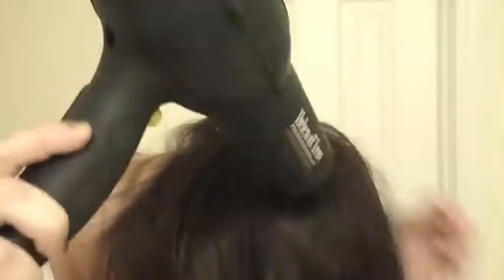Demo and Review: Goody QuikStyle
*I received the Goody QuikStyle Paddle Brush throgh the Influenster VoxBox program.  All opinions are my own.